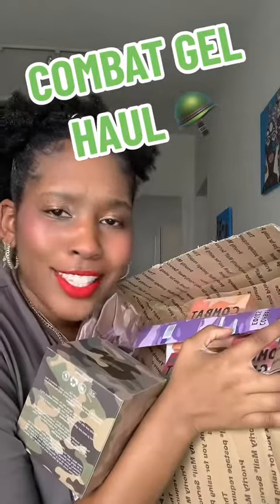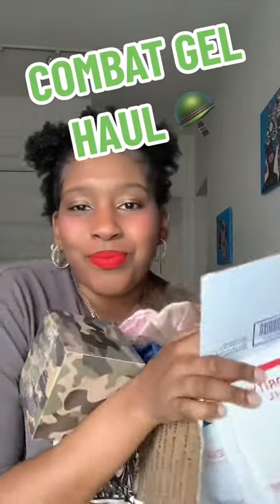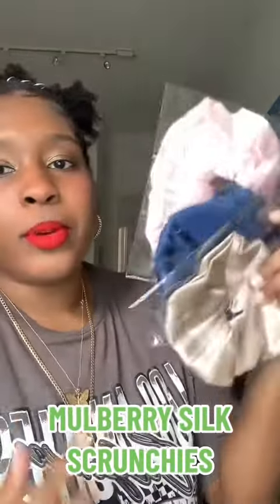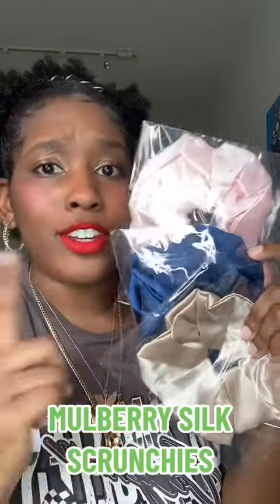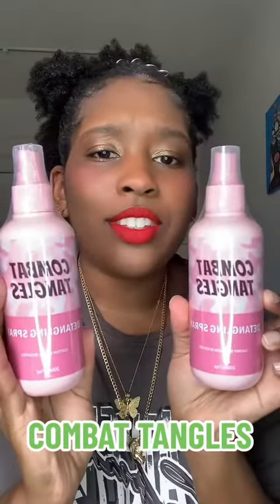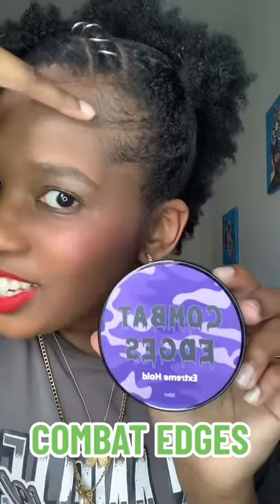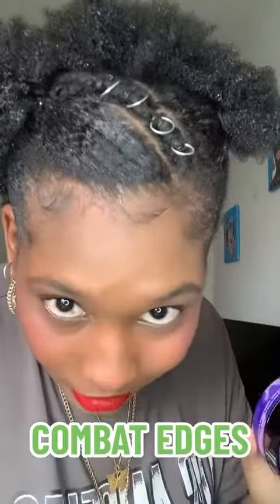COMBAT GEL HAUL! 🪖 PEACH 🍑 AND WATERMELON 🍉?! (FULL VIDEO) - TIFFANI D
THE UNRELEASED PEACH COMBAT GEL! 🍑🍑🍑

AND WATERMELON COMBAT GEL?! 🍉🍉🍉

THANK YOU ASHLEY! 💚 WHICH ONE SHOULD I TRY FIRST? ✨✨✨